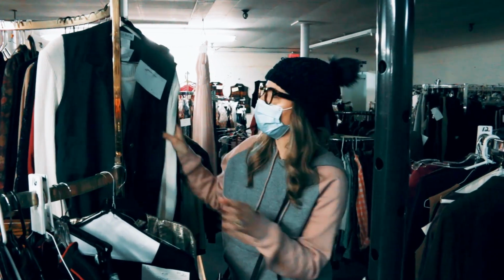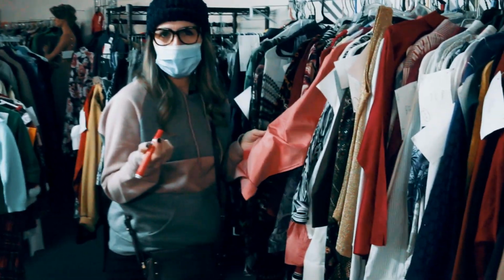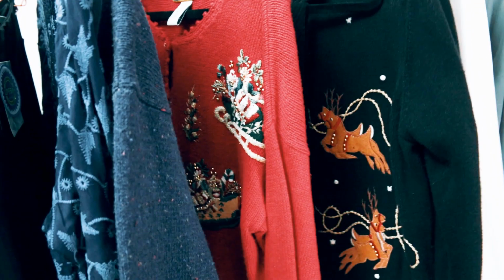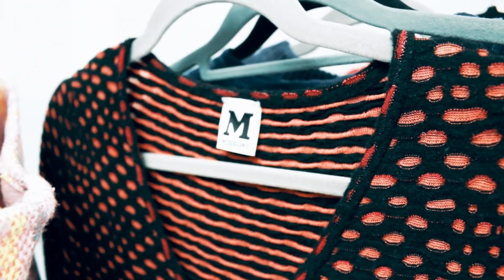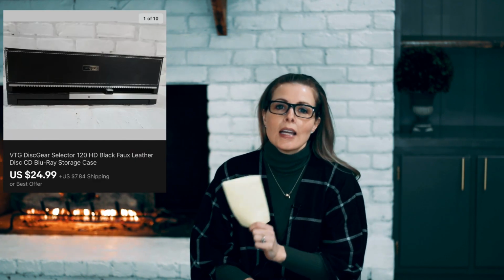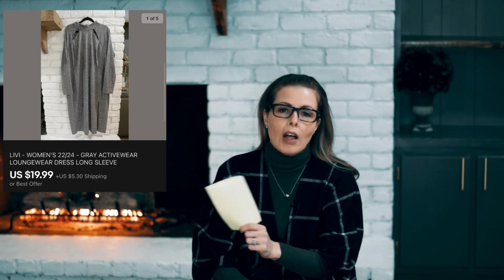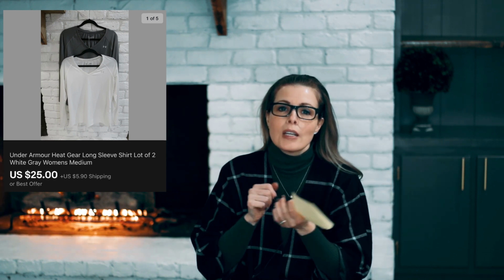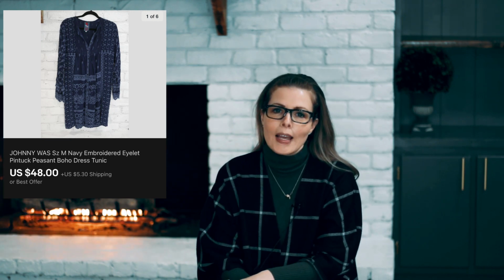Flipping Goodwill Finds to Pay for Home Makeover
Today we're taking a trip to the thrift to source for items to resell on Ebay.  I will also be showing my Thrift Haul and what sold on Ebay. I love selling vintage clothing along with home decor hard goods on Ebay. I'll be funding my entryway makeover with my Ebay side hustle so I can makeover my home debt-free by flipping trash into cash.  Join me for my extreme home makeover journey on a budget.
I am on a journey to makeover my entire home starting with a budget of $264 and gradually adding to that budget by finding items in the thrift store to flip for profit.
My EBAY Store
0:00 Intro
0:21 Recap
0:41 Thrift Trip Starts
1:59 Thrift Haul
4:44  What Sold
7:53 Outro

EQUIPMENT I USE TO FILM  MY VIDEOS:
My vlogging camera
My "big girl" camera
Lighting Instagram